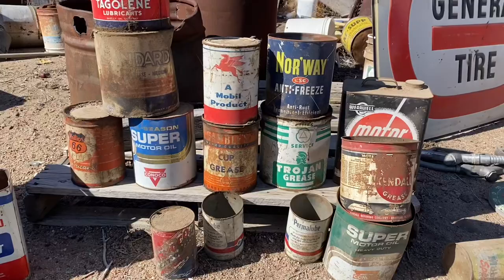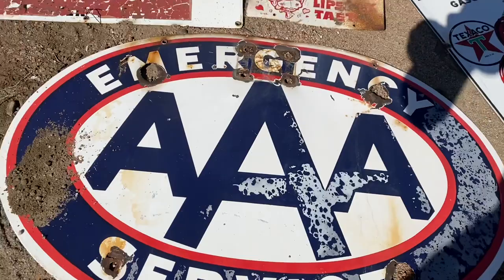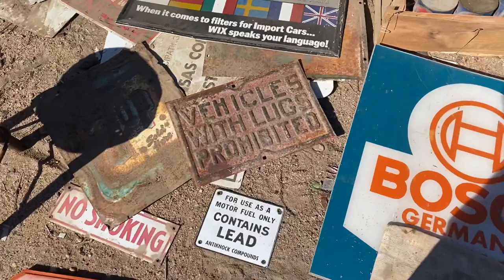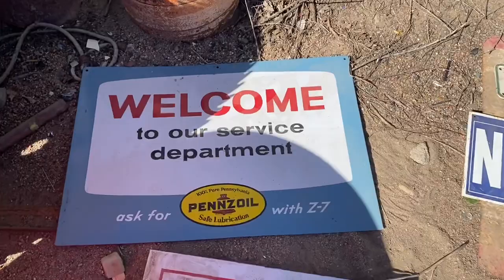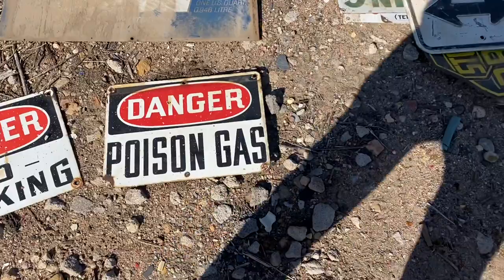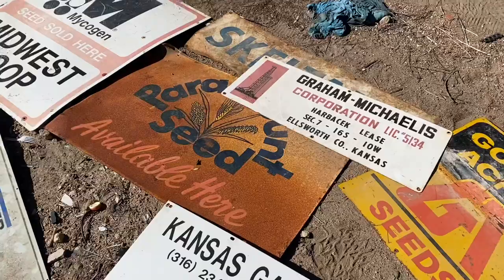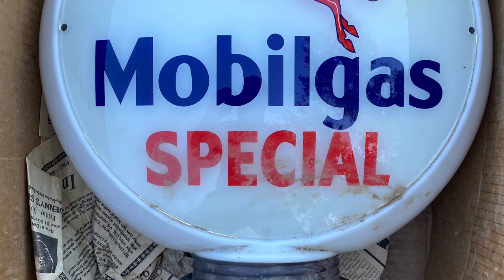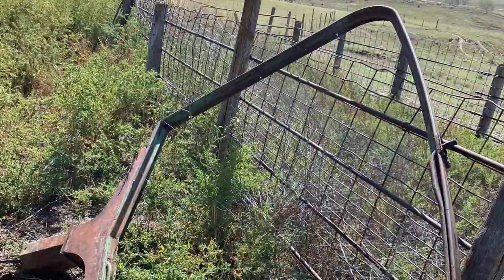Kansas Scrapyard Barn Finds- Old Porcelain, Tin , & Steel Signs, Oil Cans , Mobilgas globe & More!